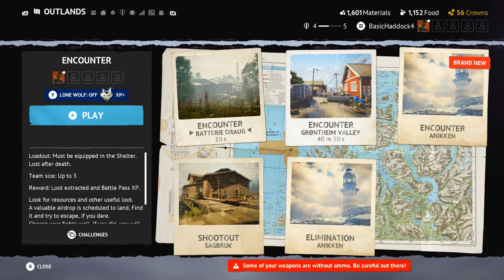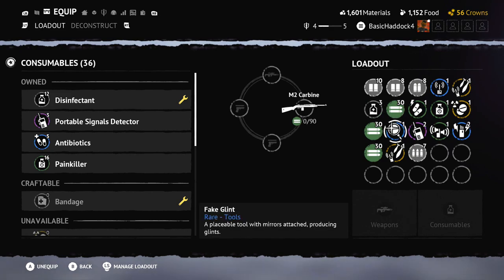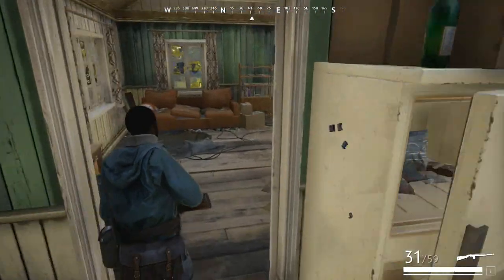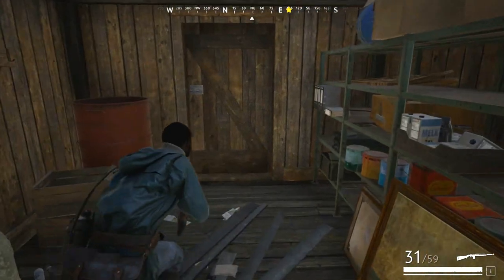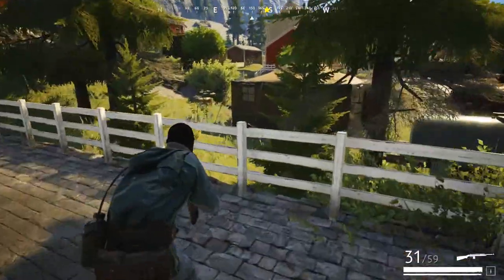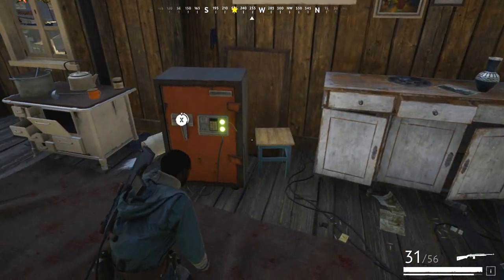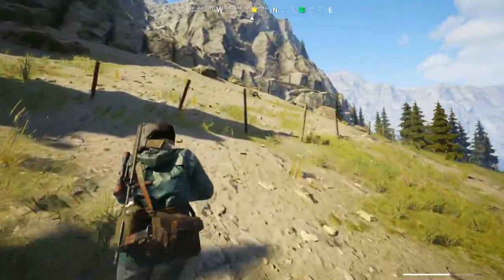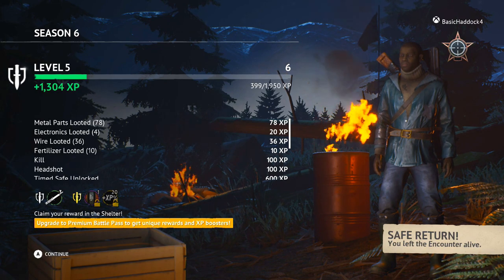Vigor Walkthrough Gameplay Part 91 - That Just Happened - (Vigor Xbox One)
Vigor Walkthrough Gameplay  Part 91

This video includes the 91st part of Vigor that is played on the Xbox One.

Vigor is a free-to-play online looter shooter game by Bohemia Interactive originally developed for the Xbox One

Vigor is an online looter shooter game set in post-apocalyptic Norway. The goal is to stay alive and build a shelter that will protect the player against the harsh environment. Players called Outlanders have to seek resources and better equipment. From Season 3 the Outlanders can enjoy multiple different game modes - such as Shootout or Elimination.